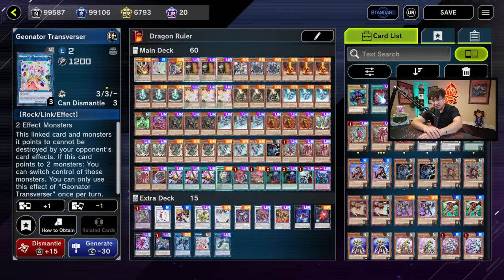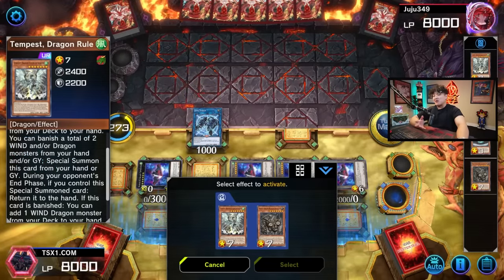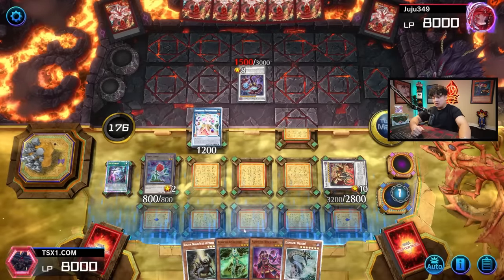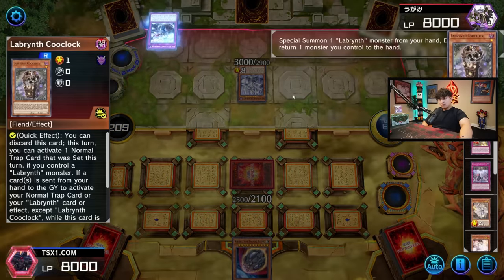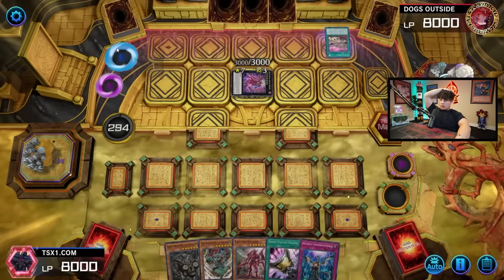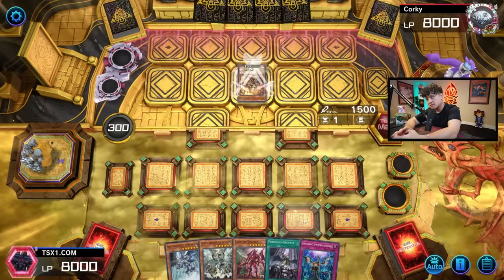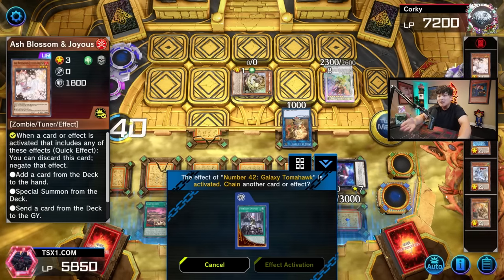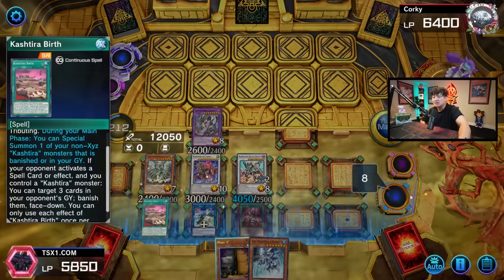INSTANT RAGE QUIT - The FULL POWER DRAGON RULER “FTK” Deck Is TOXIC In Yu-Gi-Oh! Master Duel!